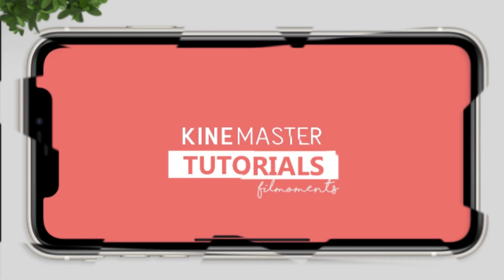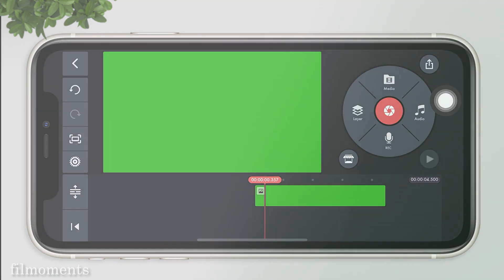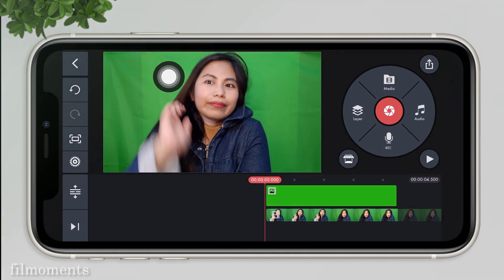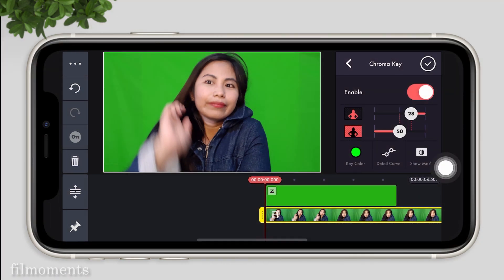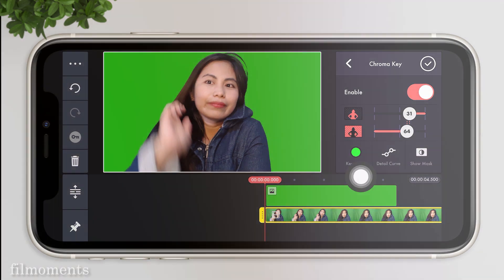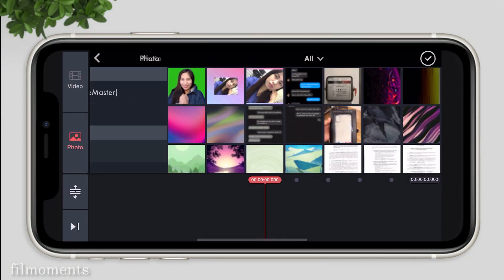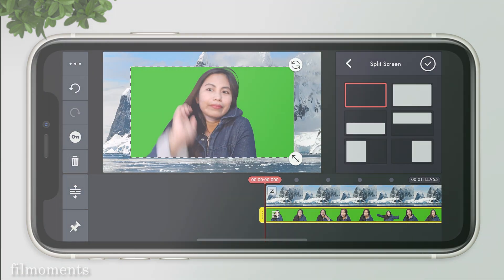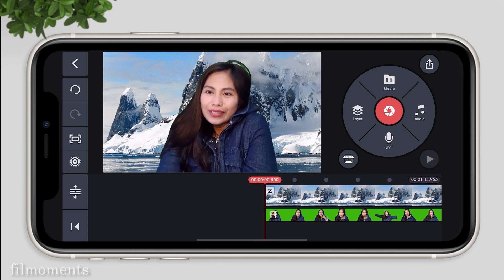How to Edit Green Screen in Kinemaster 2021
Easy steps on how to use Chroma Key Kinemaster tutorial on iPhone 2020.
Kinemaster is a powerful Mobile Editing app for iPhone and Android. You can do Green Screen using Chroma Key and much more effect.
This video will guide you specially for beginners  who want to learn more about editing videos using Kinemaster App.

how to use chromakey kinemaster 2020
greenscreen kinemaster tutortial 2020
how to edit green screen in kinemaster 2020
how to chroma key iphone
how to green screen iphone
chroma key kinemaster iphone
basic kinemaster tutorial
kinemaster tutorial chroma key
kinemaster tutoria green screen